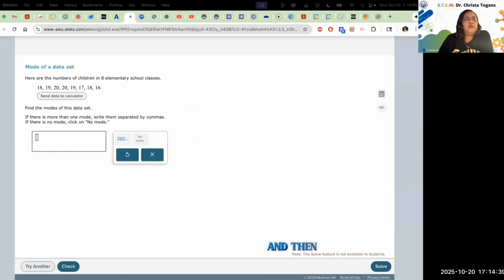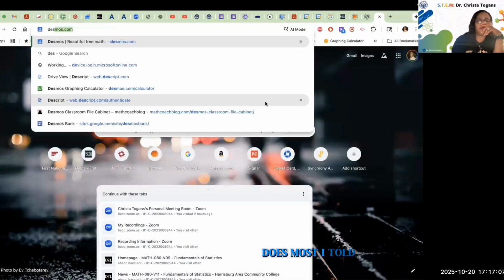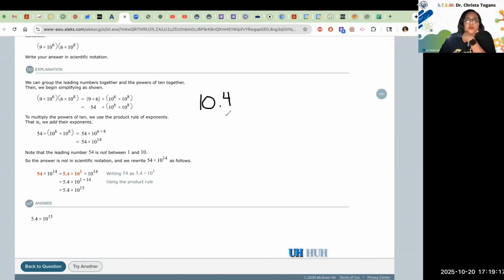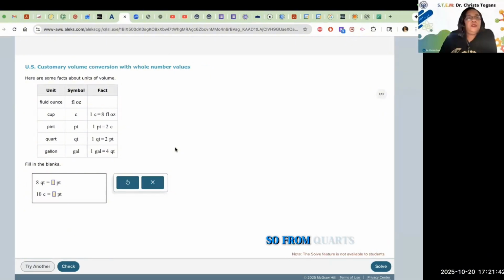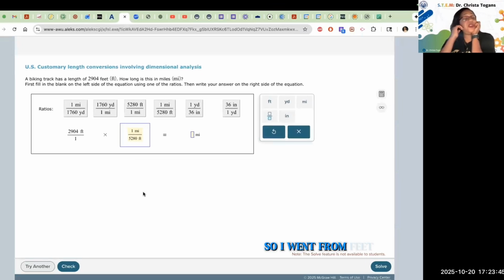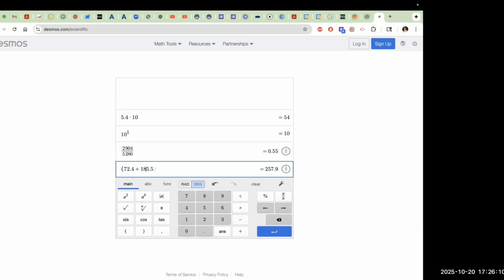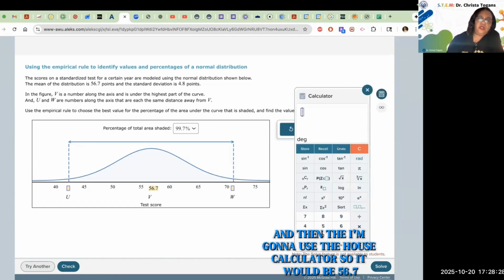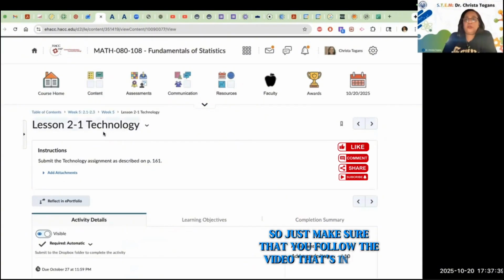📊 Math 080 – Chapter 2 Exam Review: Fundamentals of Statistics 📊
In this video, I review key topics from Chapter 2: Fundamentals of Statistics to help you get ready for your exam. We’ll explore essential math and data concepts through real-world examples that make sense!

🔹 Concepts Covered
Mean, mode, and data analysis; normal distributions and the empirical rule; interpreting and shading Venn diagrams; U.S. Customary conversions; scientific notation; volume, area, and angles; simple and compound interest; and evaluating two-step functions with real-world context.

📌 Follow for More Math Help:
 • TI Tools: education.ti.com
 • TI-Nspire Calculator: Staples TI-Nspire
 • Substack: Dr. STEM